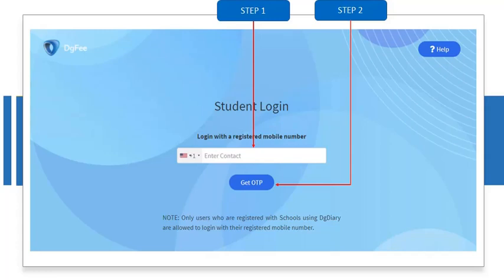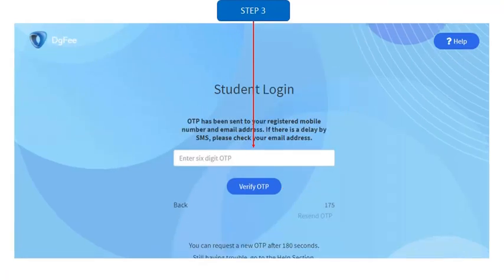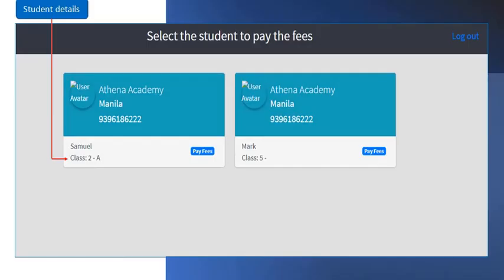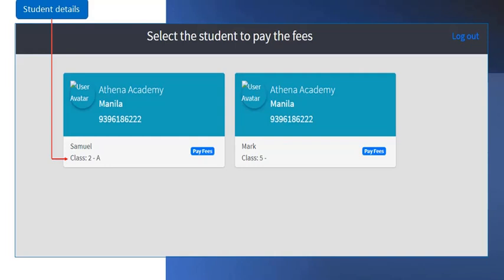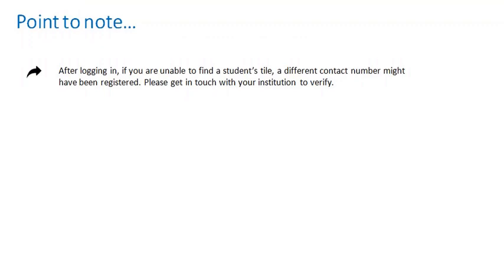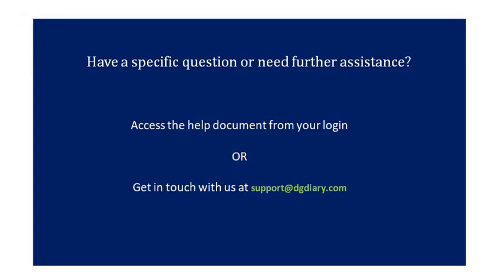How To Login | Hablar Direct | DgFee Sign In Help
In this video you will learn about how to login in to your portal.